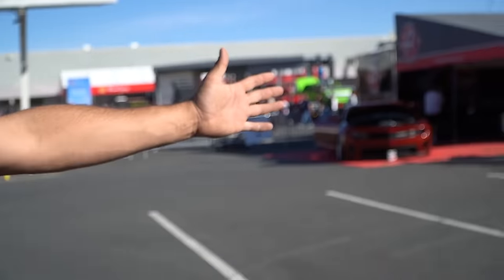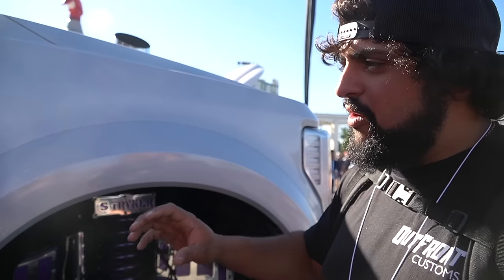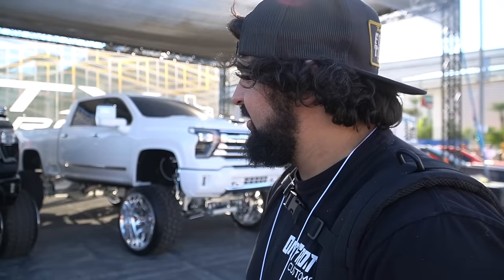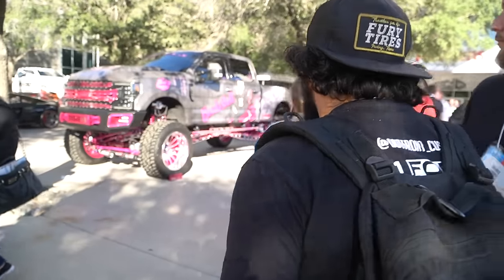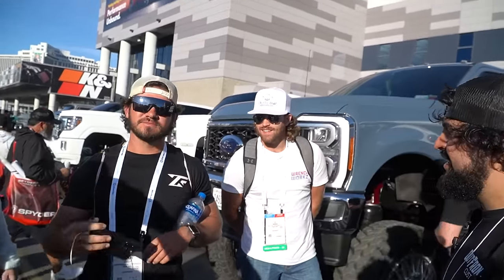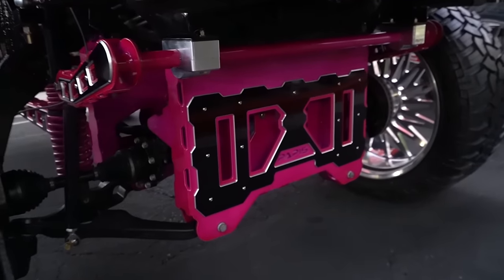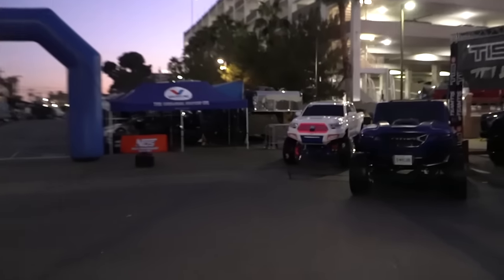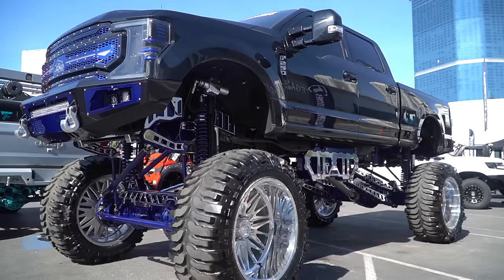SEMA 2023 My first time going to SEMA !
SEMA 2023 The biggest Car and Truck Show in the world was absolutely insane had the most unique truck builds and a ton of new lift kits, tools, wheels, tires and more. Also did a lot of connecting with brands and products to make some deals for you guys ! huge shot out to Papis Garage for getting us out there they killed it with there new release of 20 inch lift kits for Alumitudys and front coilover Duramax converted 20 inch kits

Extremely excited to get you guys Merch I appreciate you guys for supporting me ! the next video will be the official drop make Sure to hit post notifications